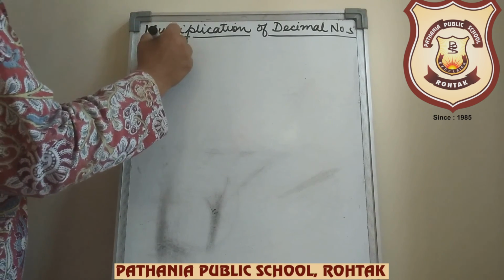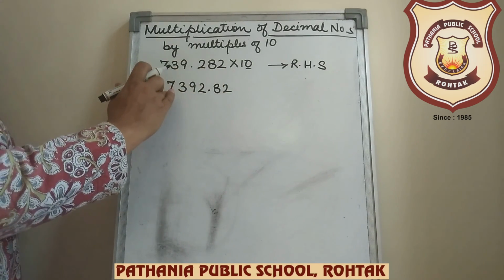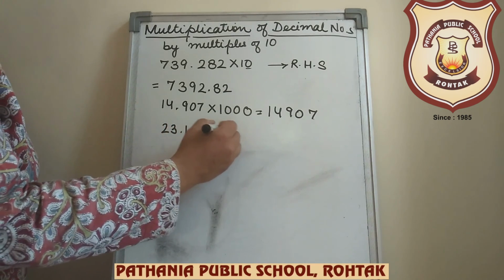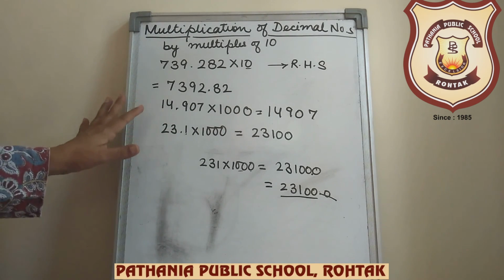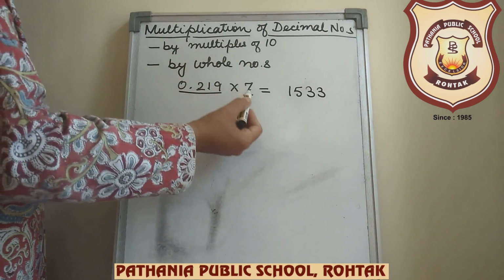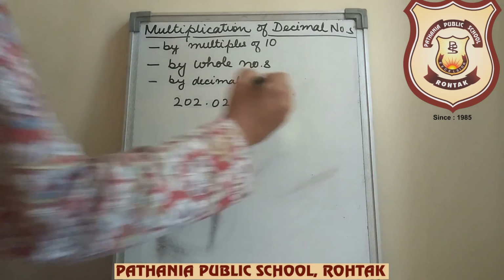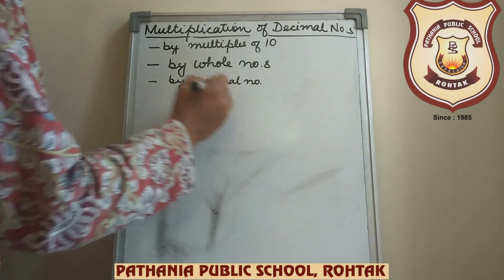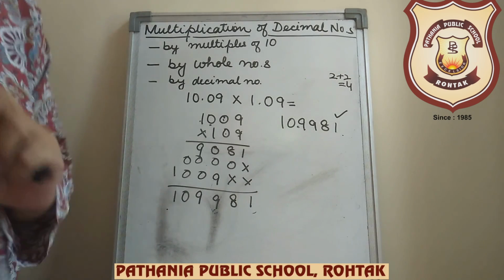PathaniaMainCampus,CLASS-VII-MATHS-CHAPTER-2-FRACTIONS & DECIMALS-PART-5, May 1, 2021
CLASS-VII-MATHS-CHAPTER-2-FRACTIONS & DECIMALS-PART-5